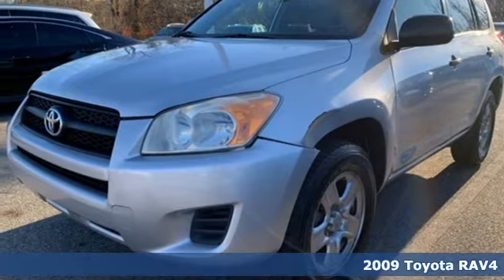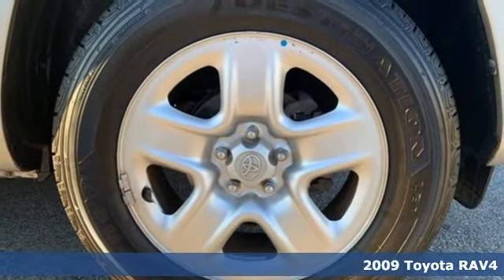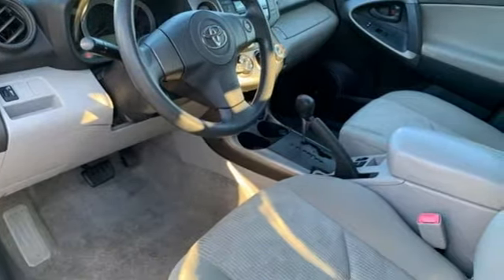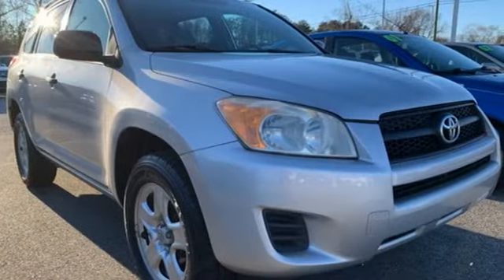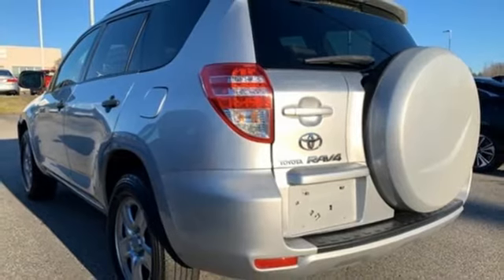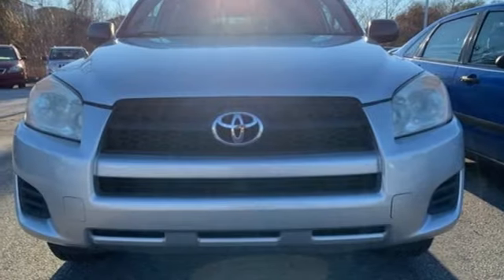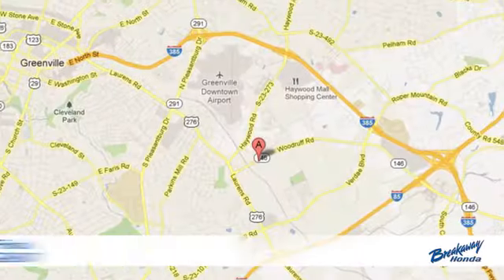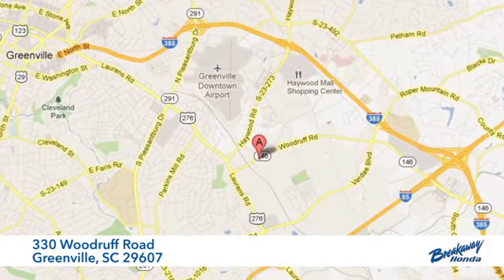Used 2009 Toyota RAV4 Greenville SC Easley, SC B200349A - SOLD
Year: 2009
Make: Toyota
Model: RAV4
Engine: 2.5L 4-Cylinder DOHC
Transmission: 4-Speed Automatic
Interior: Sand Beige
Stock #: B200349A
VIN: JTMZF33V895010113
Pre-Auction Car. This vehicle failed to meet Breakaway Honda's retail used car inspection. Pre-Auction Cars have issues including, but not limited to: Mechanical, Driveability, Cosmetic, etc. Some of these Pre-Auction cars are unreliable or unsafe based on Breakaway Honda's standards and are therefore deemed "Tow Away";. No Warranty is expressed or implied. Prices are Non-Negotiable. Cars will not be held. Cash or Certified Funds are required at time of purchase. Drivers License and Proof of Insurance required. Free Car Fax Available.brbrbrAwards:br * 2009 KBB.com Best 10 Family Vehicles * 2009 KBB.com Brand Image Awards

Address:
330 Woodruff Road